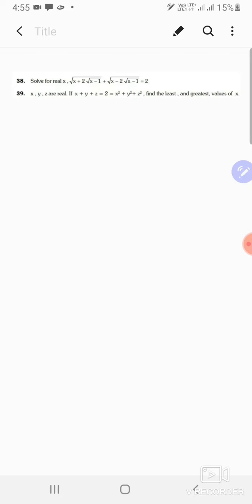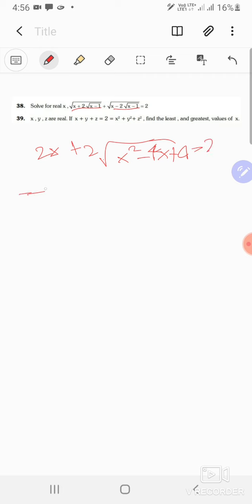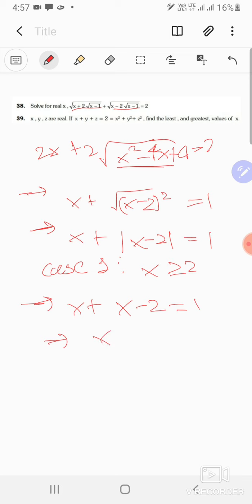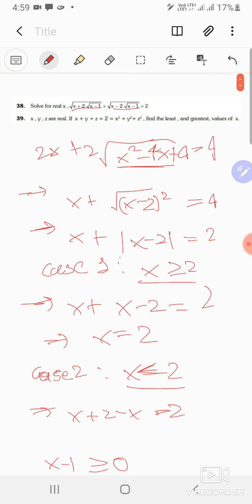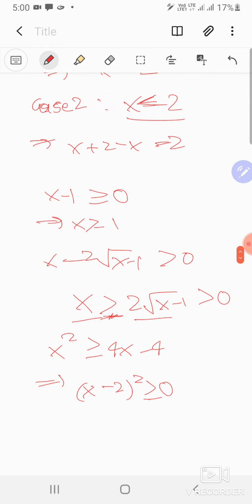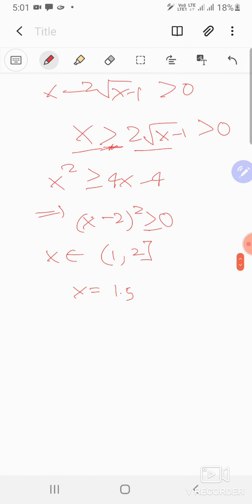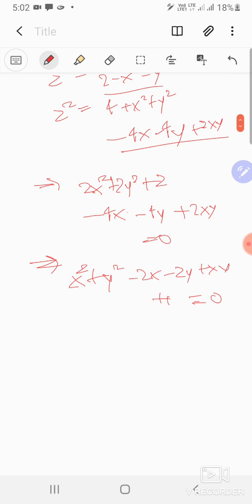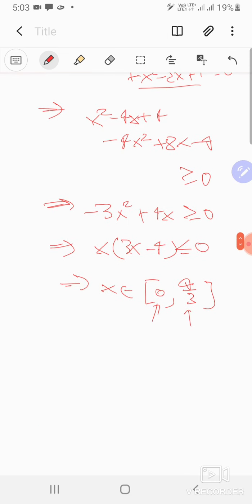Random math problem 12